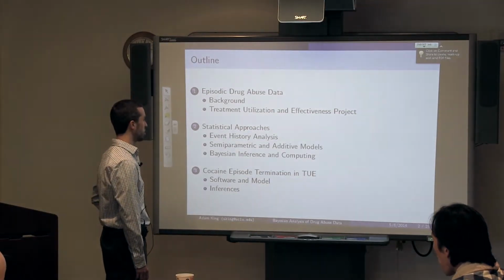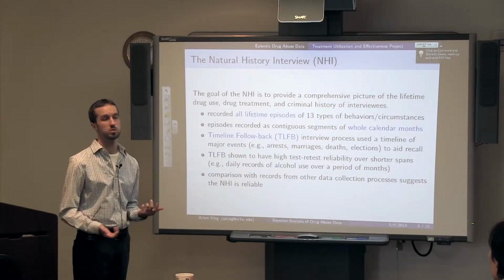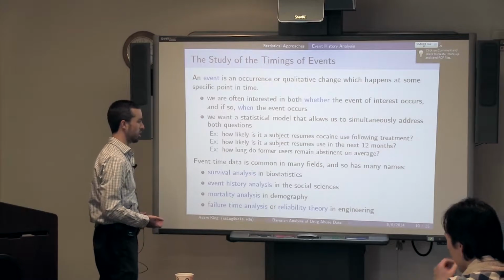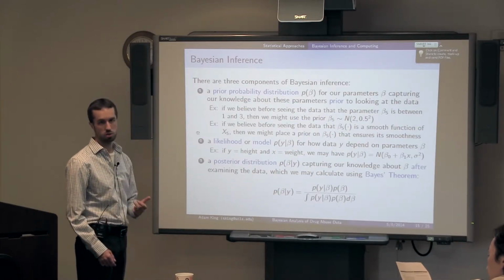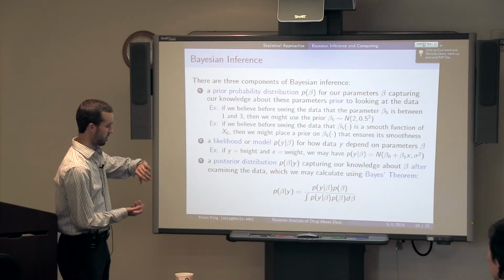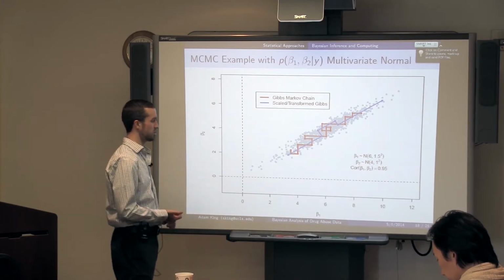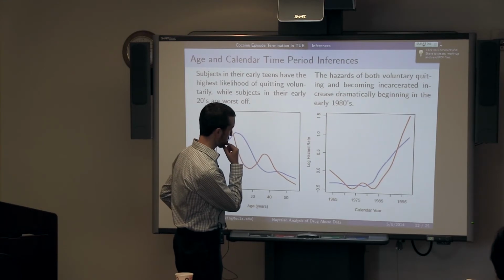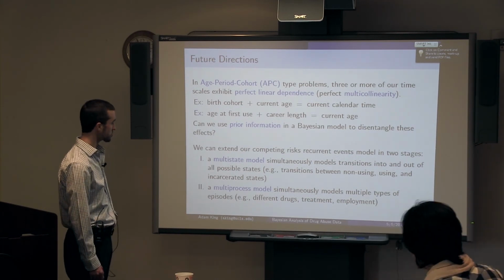Adam King - Bayesian Analysis of Episodic Substance Abuse Data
CHIPTS Methods Seminar - UCLA-Semel Institute Center for Community Health

Bayesian Analysis of Episodic Substance Abuse Data

Adam King,  Ph.D. candidate
Department of Biostatistics
UCLA Fielding School of Public Health